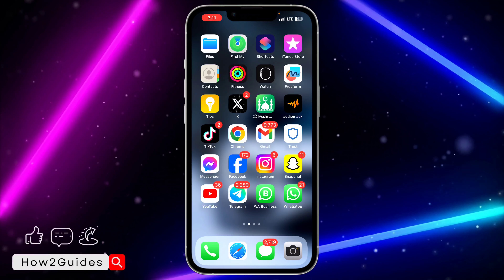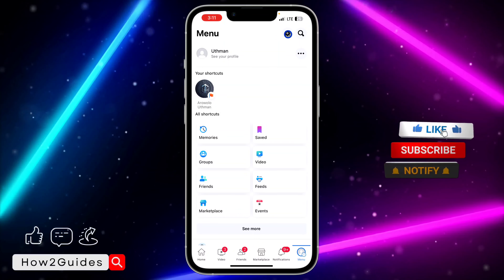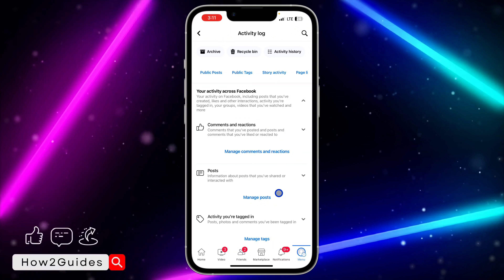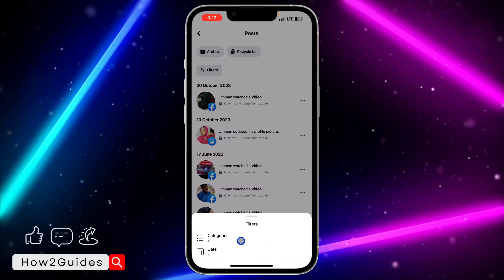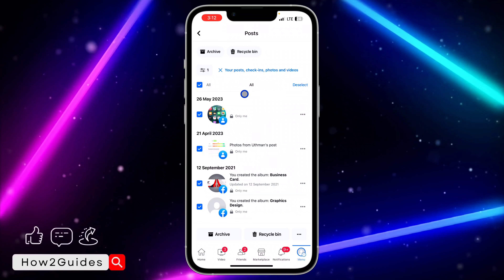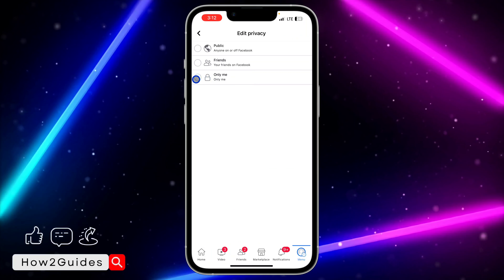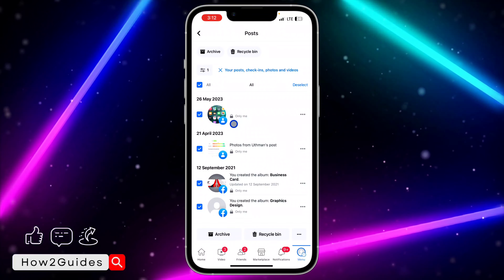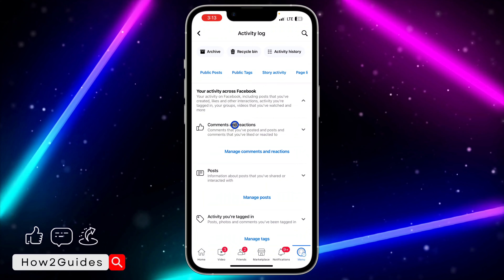How to Private All Facebook Posts At Once - Quick and Easy Guide!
Concerned about your Facebook privacy? Learn how to make all your Facebook posts private in just a few clicks! Our step-by-step guide will help you secure your online presence on the world’s most popular social media platform. Safeguard your personal information today! Watch now and take control of your Facebook profile’s privacy settings.